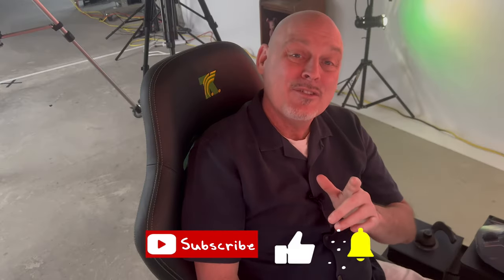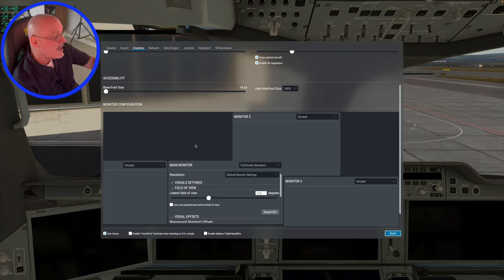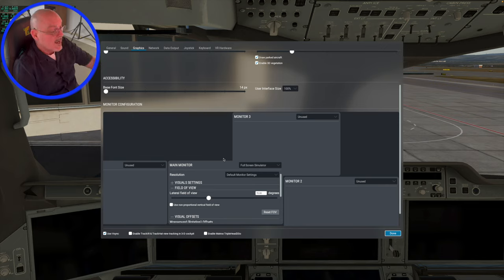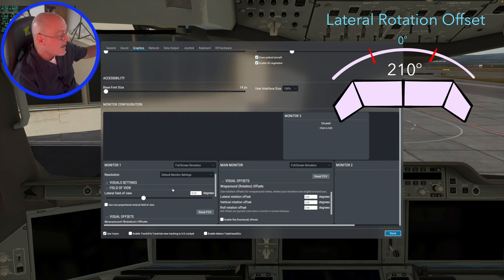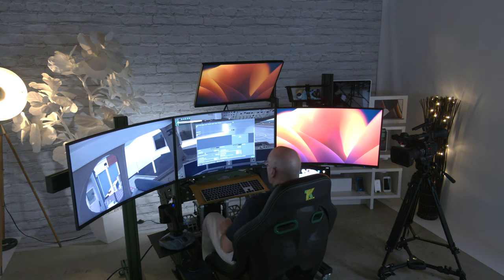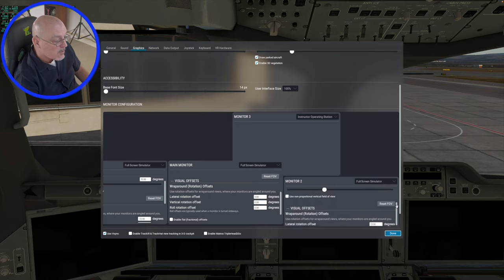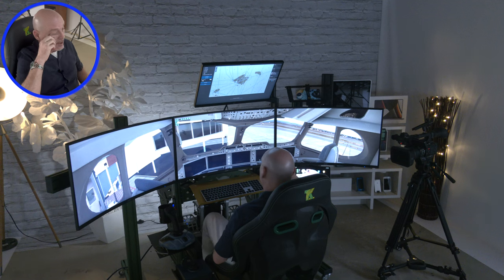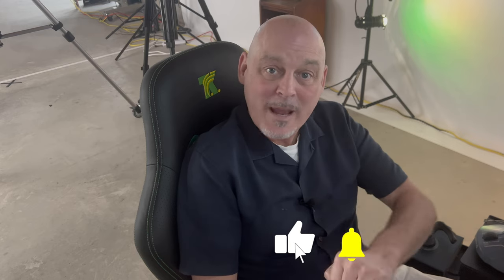Setting up multiple monitors in X plane 12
Hey X-plane fans, this is a quick tutorial on how to set up multiple monitors in X-plane. It's quick, easy and will take your flight sim experience to whole new, incredibly immersive experience.